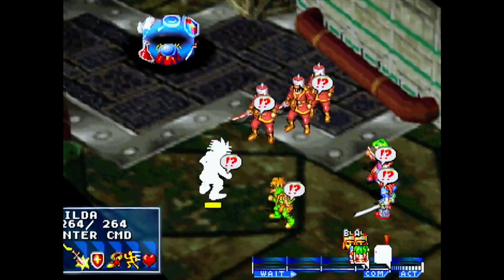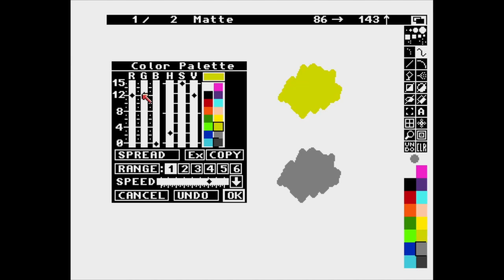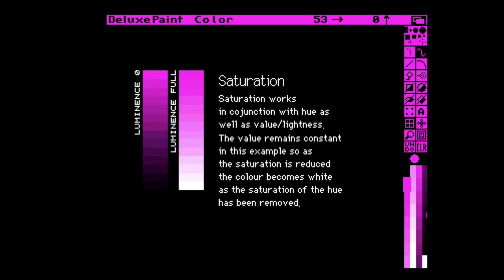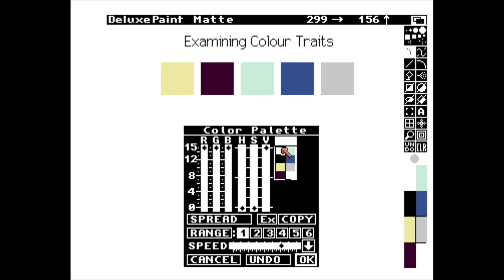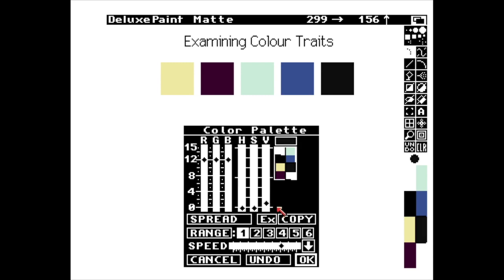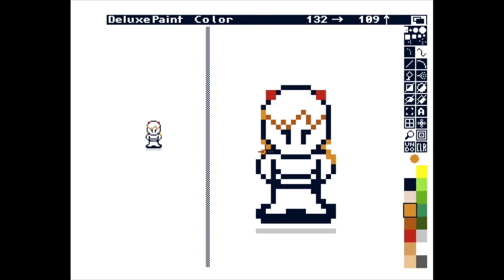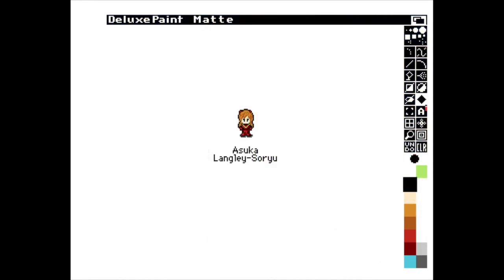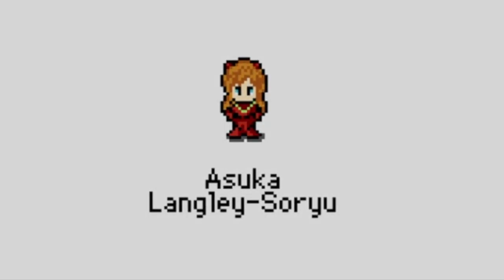How to mix colours for pixel art and digital design | How to Draw Pixel Art Part 4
Part 4 in my series on how to draw pixel art, this episode looks at how you can mix colours for your palettes much easier than using RGB colour.

The techniques demonstrated on a 16bit Commodore Amiga system apply even today to the latest version of Photoshop, Illustrator and web design. If you're wondering why this is done on an Amiga - well, this is a retro gaming, computing and design channel!

Join me for a bit of colour theory with some fun, and you will never struggle to create a great looking colour palette again for your games, websites, print materials and more!